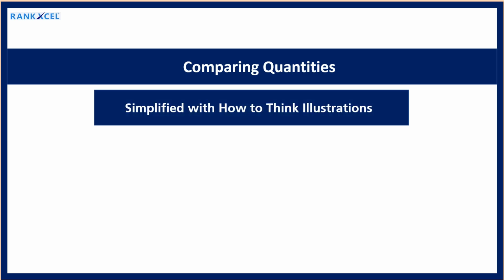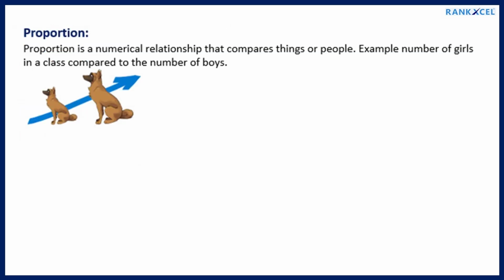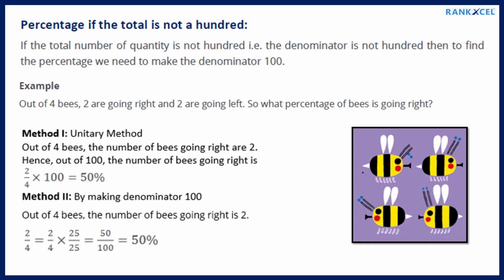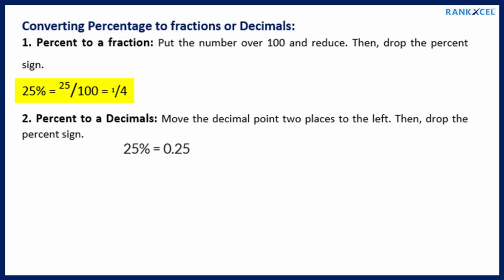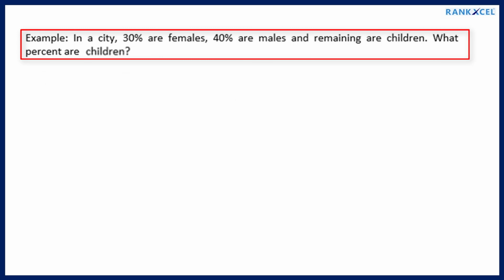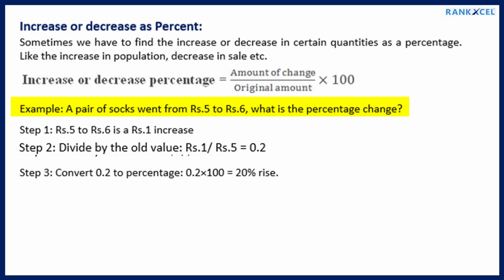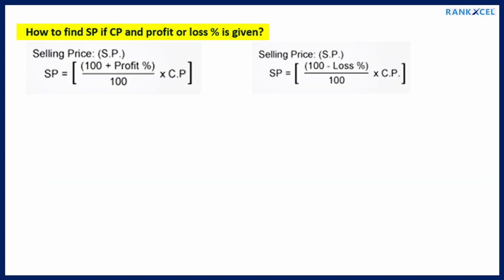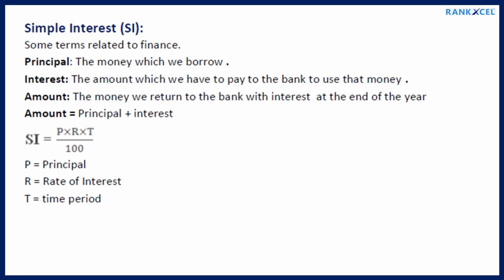8. Comparing Quantities